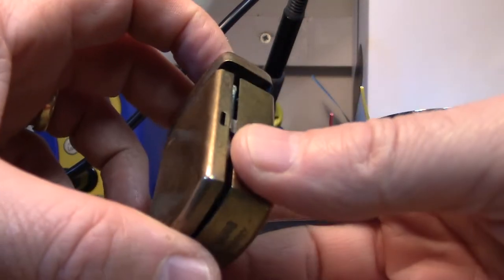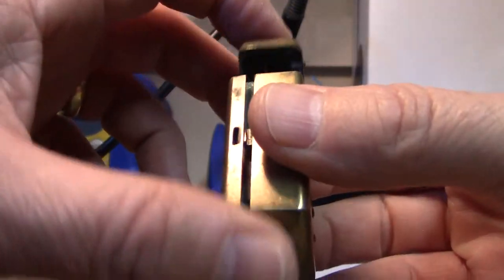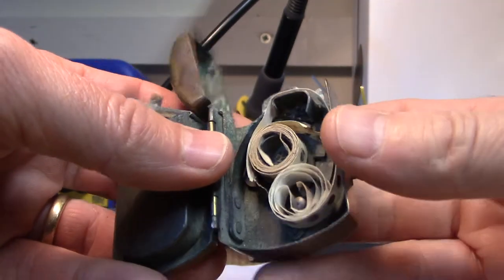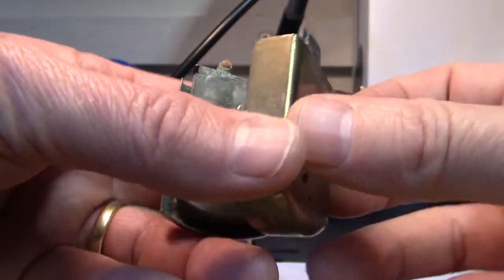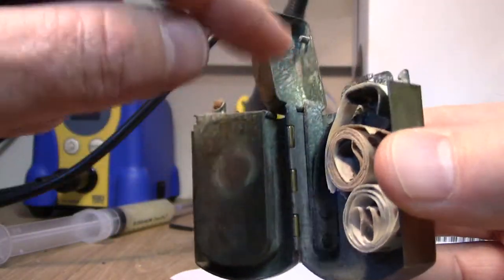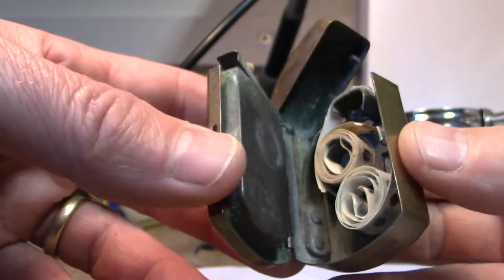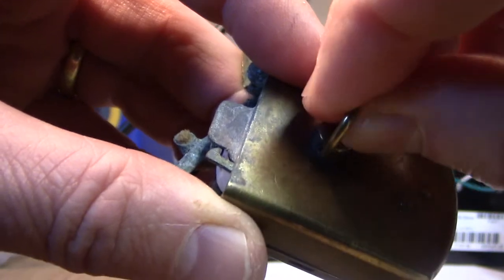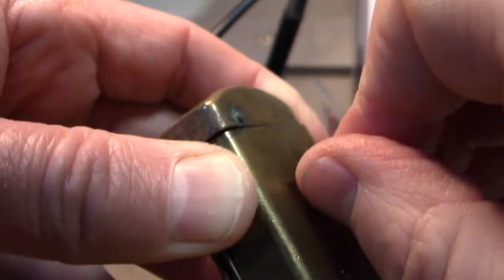German World War 1 cap lighter patent number 13863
Demonstrating the mechanisms of a German World War 1 cap lighter patent number 13863